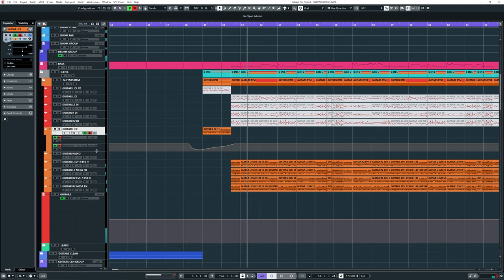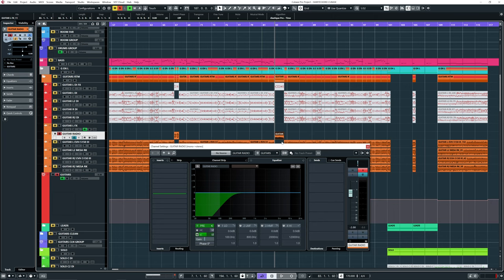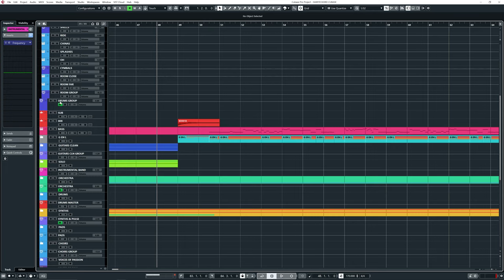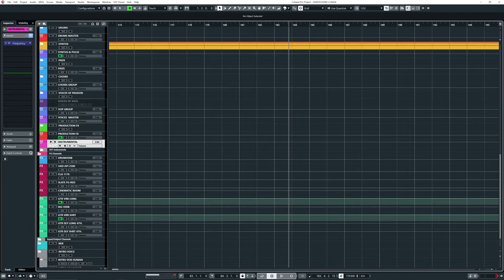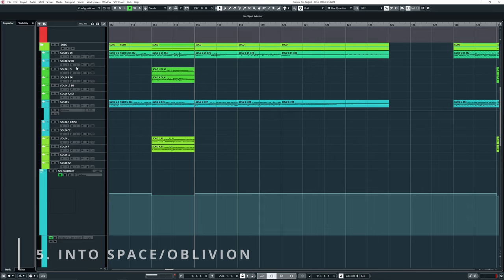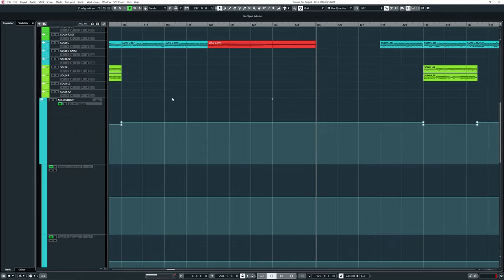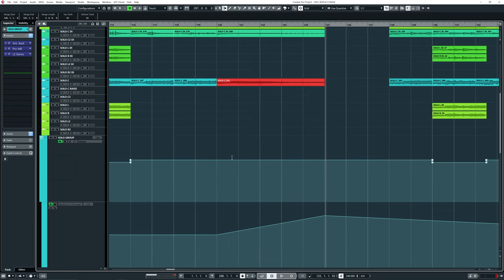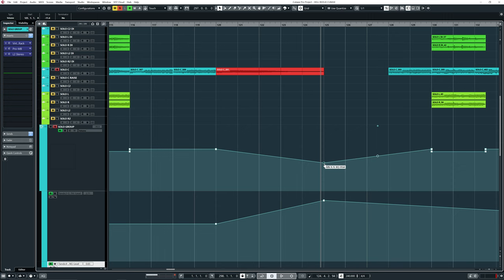5 Production Secrets for your Metal Mix | Metal Recording Basics in Cubase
In this metal production tips video, Mendel discusses five important tips and tricks for your metal mix. They include using filter automation, creating a radio effect and a stutter sound, as well as using an 808 drum machine sound and side chain filter to make room for bass drops. Add a new dimension to your metal recording mixes by enhancing your heavy metal riffs with these production secrets, all achieved using the tools included with Cubase DAW music software.